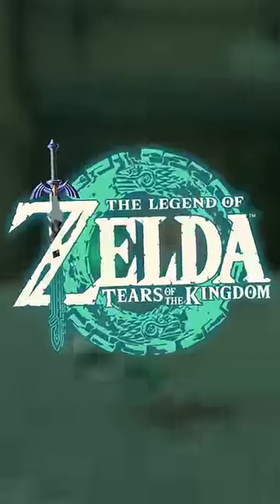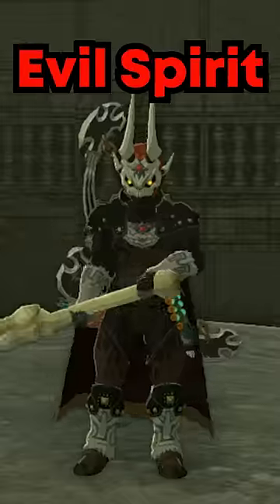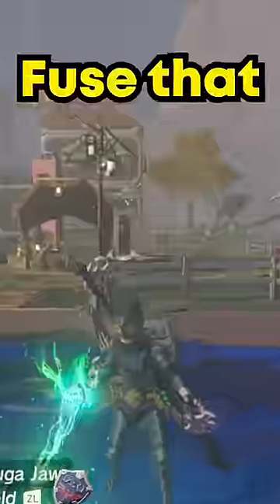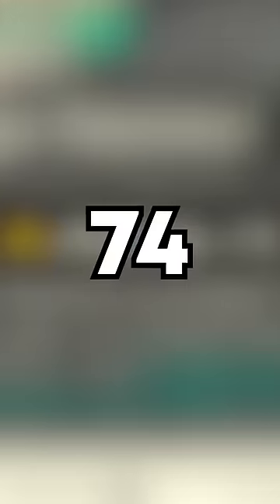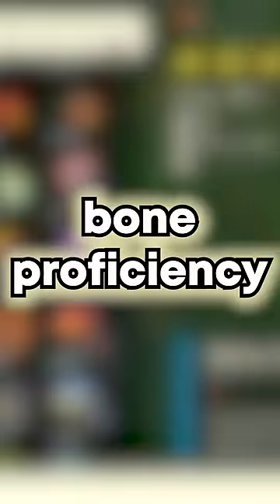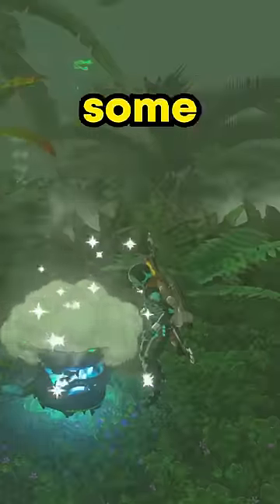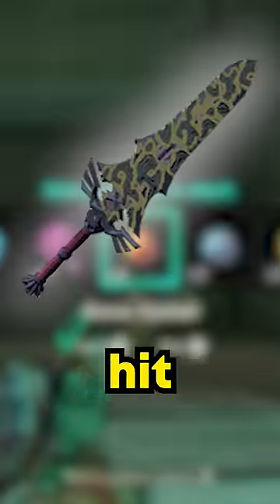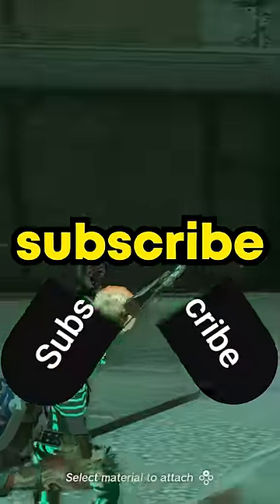Bone Weapons are BROKEN in Tears Of The Kingdom (Here's Why)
Bone Weapons Zelda Tears Of The Kingdom